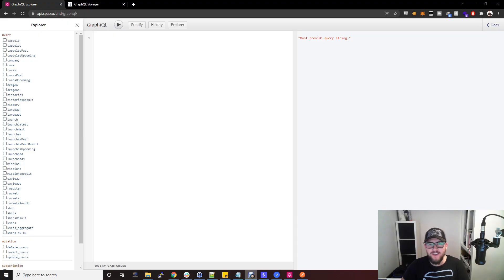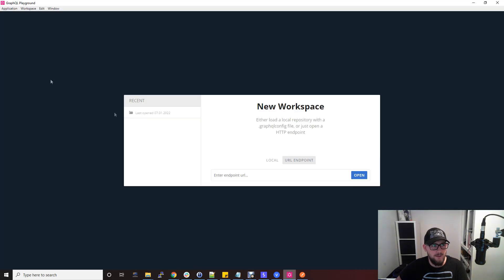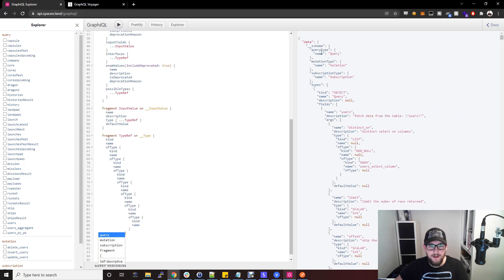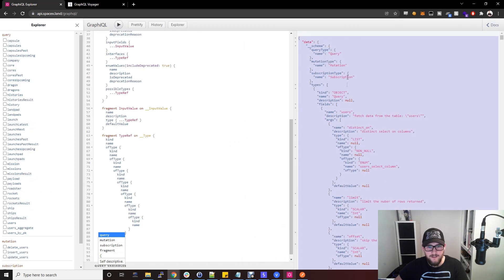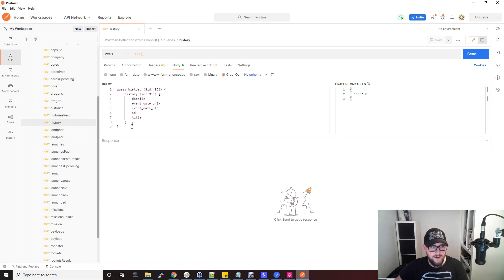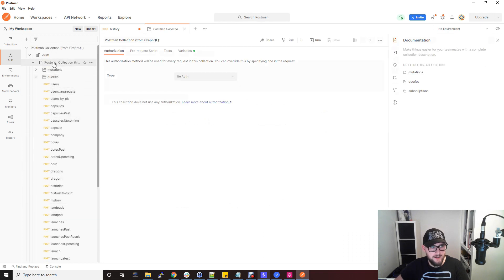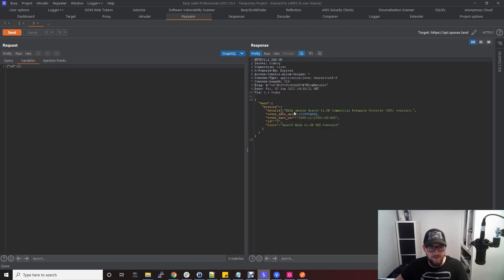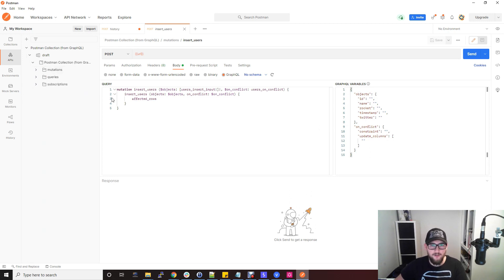Testing GraphQL APIs for vulnerabilities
In this video you will learn how to setup your environment to test GraphQL APIs for vulnerabilities.